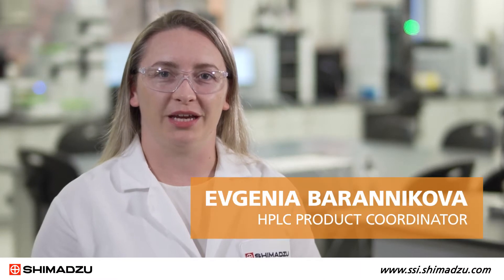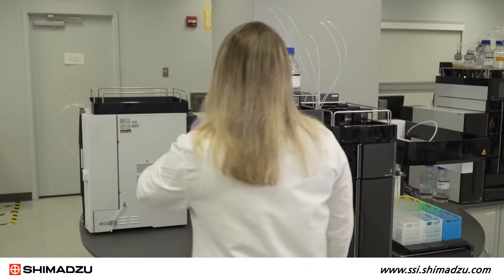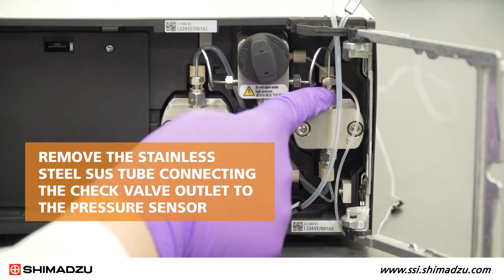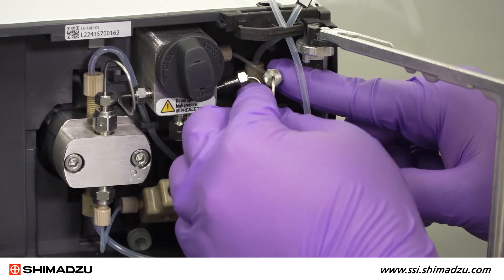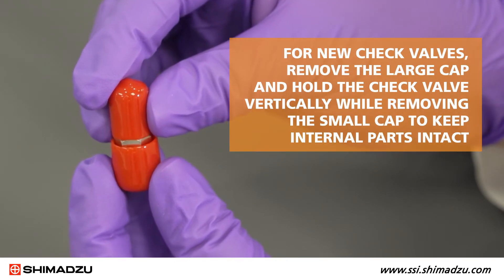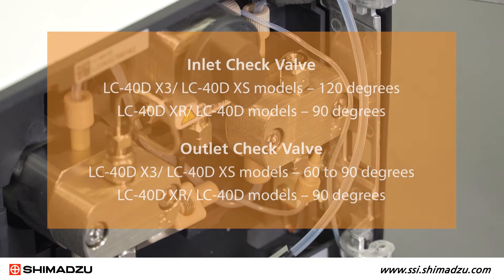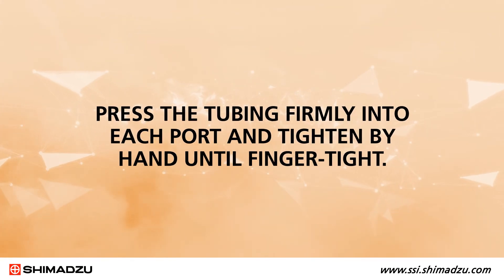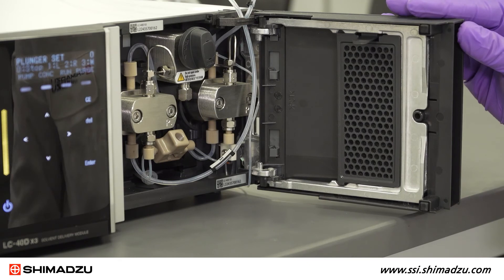How To Clean or Replace the Check Valves on a Shimadzu LC-40 Series Nexera Pump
In this video, you will learn how to safely clean or replace the check valves on a Shimadzu LC-40 Series Nexera pump.